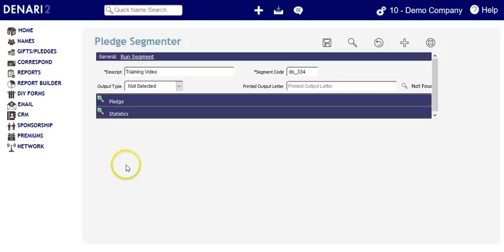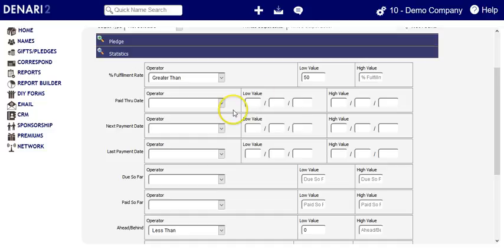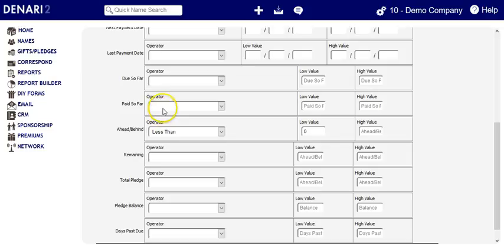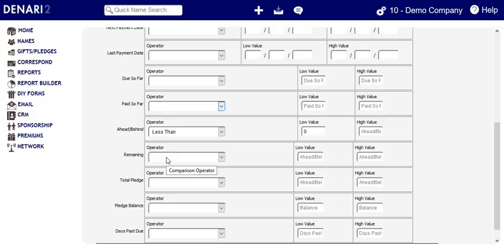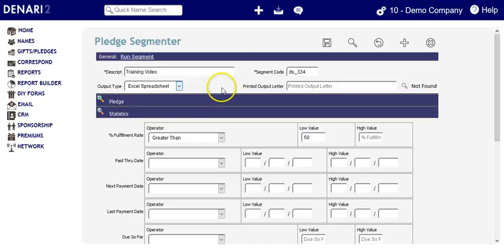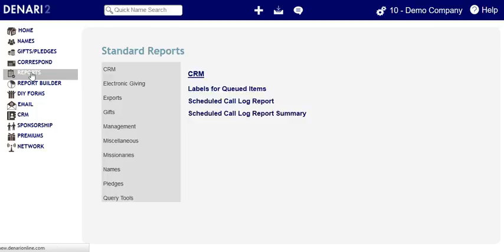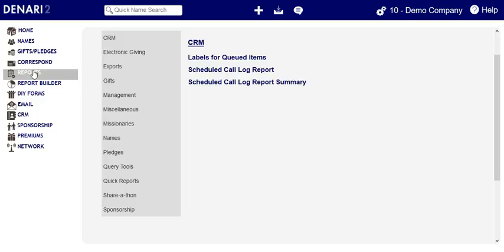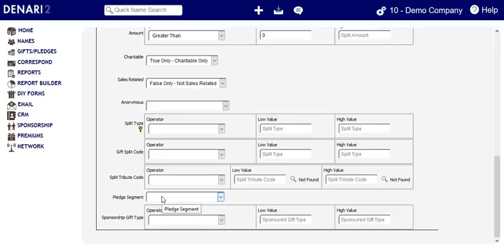Donor Software | Online Donation Software | Denari2 | Pledge Segmenter Part 2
Donor Software | Online Donation Software | Denari2 | Pledge Segmenter Part 2 – In this lesson, learn how to expand your pledge segmenter statistics.